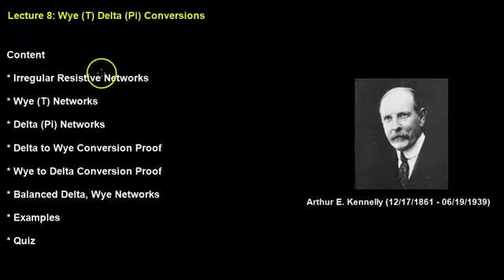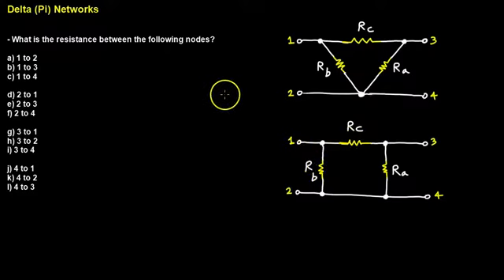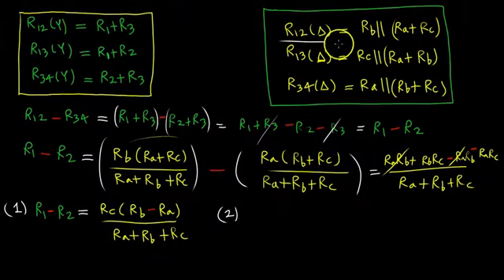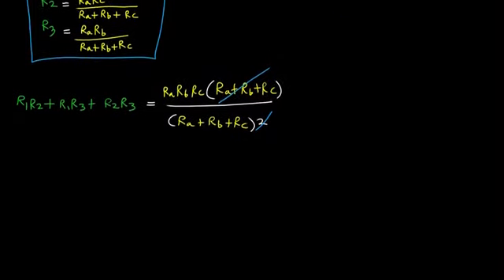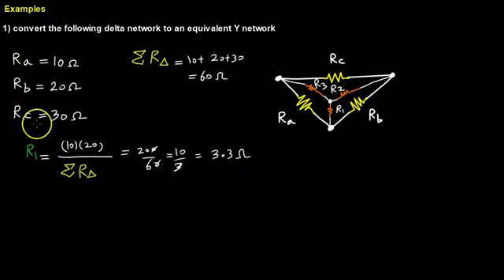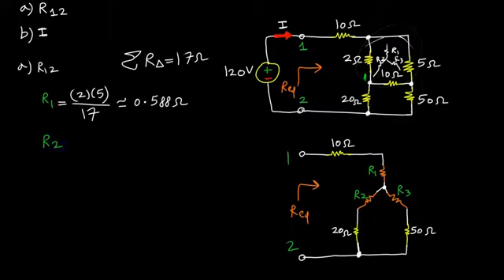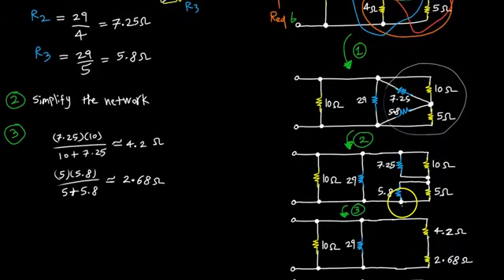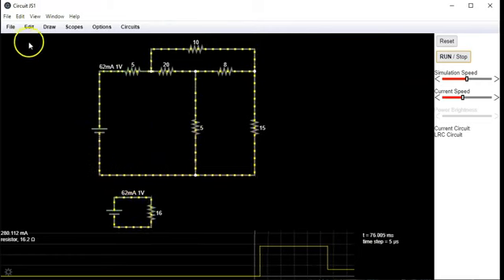Lecture 8 - T and Pi Resistor Network Configurations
In this lecture we cover two fundamental network configurations which appear regularly in electronic design as well RF/Microwave designs.

0:0 - Introduction
2:55 - Irregular Resistive Networks
3:50 - Wye (T) Networks
11:51 - Delta (Pi) Networks
17:43 - Delta to Wye Conversion Proof
30:47 - Wye to Delta Conversion Proof
40:42 - Balanced Wye and Delta Networks
43:40 - Example #1
48:40 - Example #2
53:57 - Example #3
1:02:30 - Quiz!